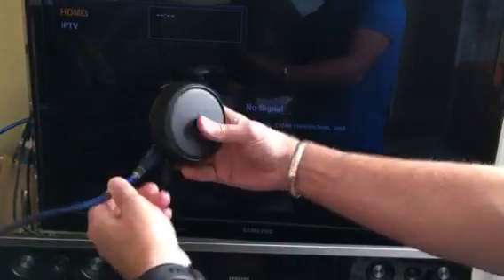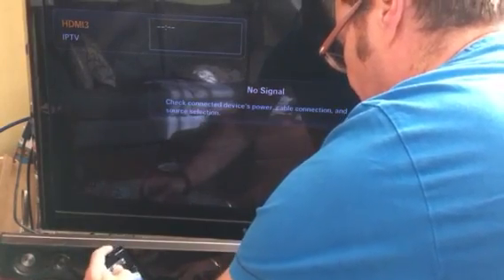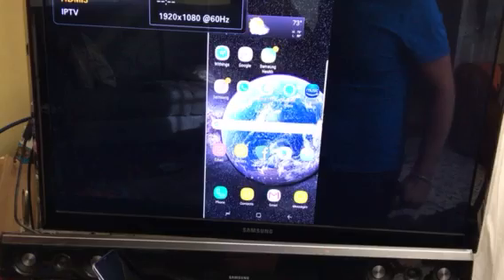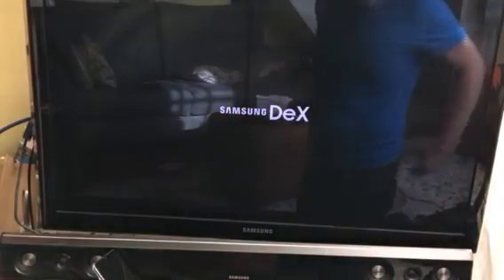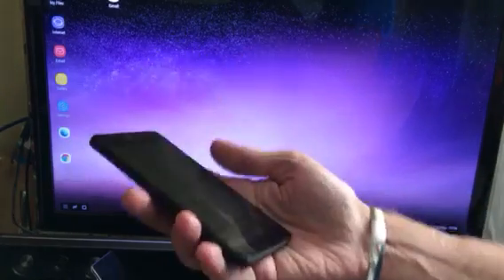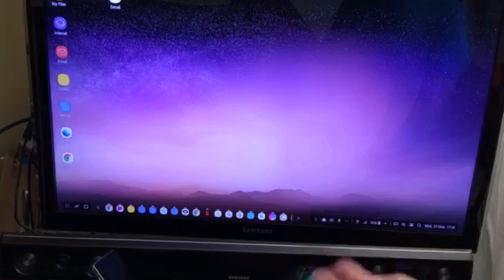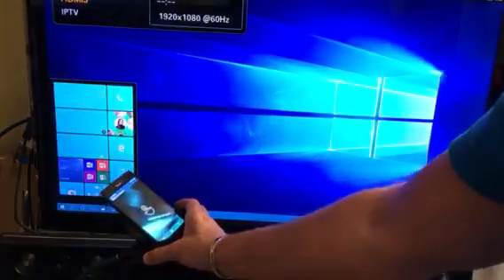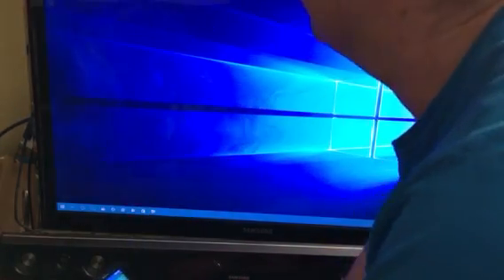Dex working with Lumia 950 update